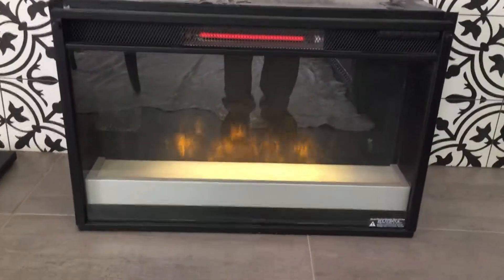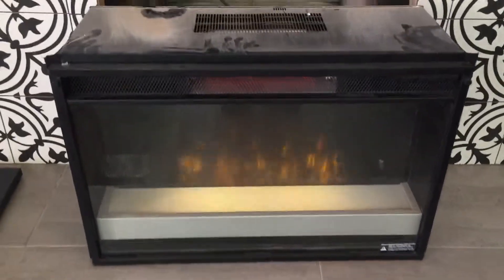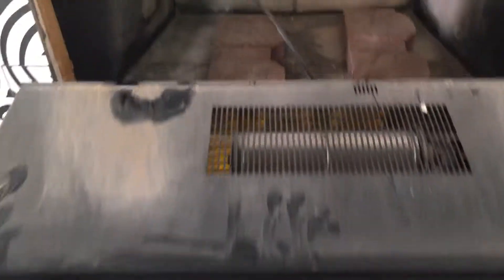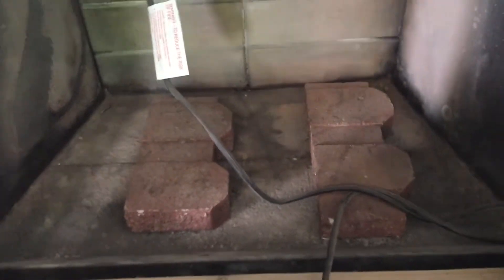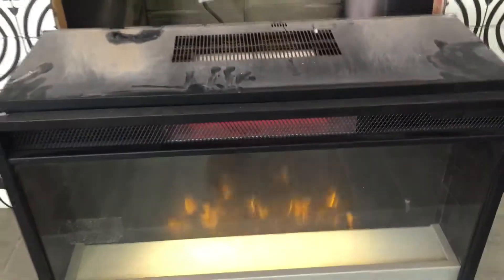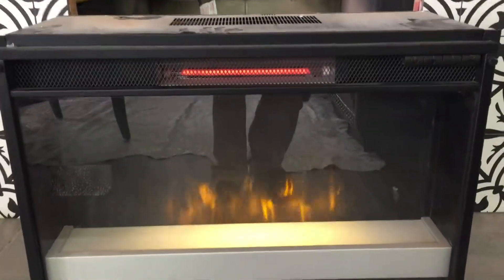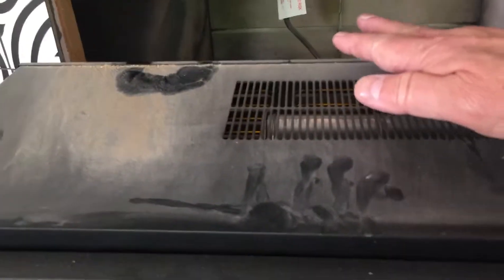Fireplace Artificial Fire Insert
The firebox was modified to install this feature. Should you want to convert this fireplace back to wood burning it'll require a new firebox and some carpentry work.